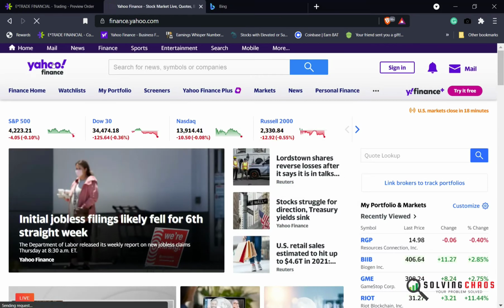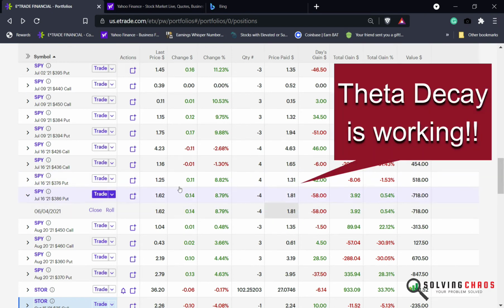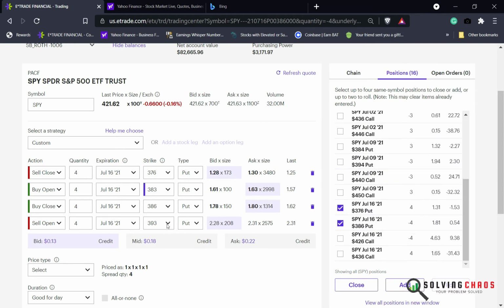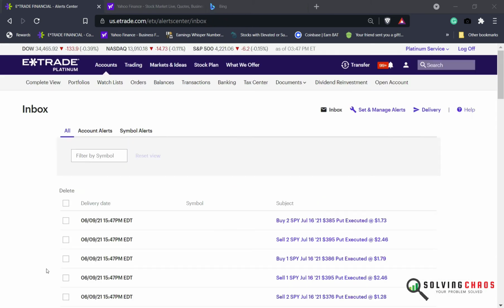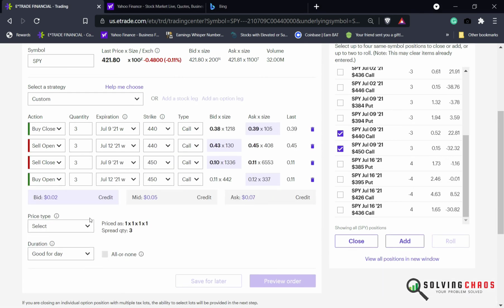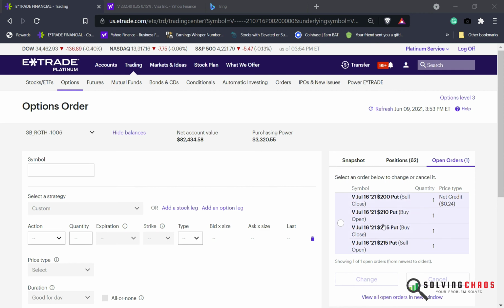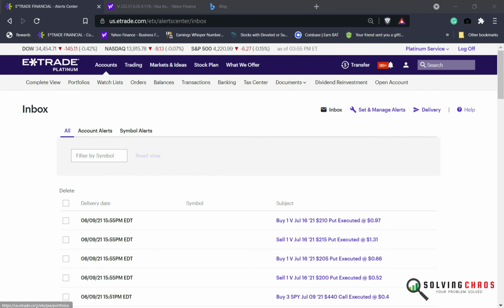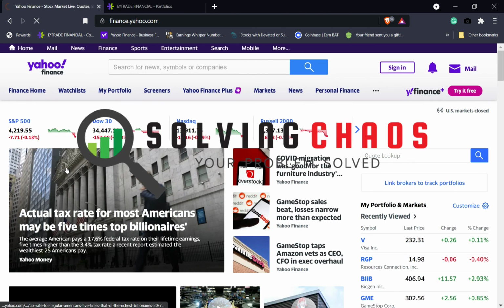Watch me Rolling Untested Side of Iron Condor for more Premium on E*TRADE platform!!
Trades: SPY, Visa.

LitecoinAddress: ltc1q5kptkcgcfah2r26nfyeqwmzgsfa5f92autjswe